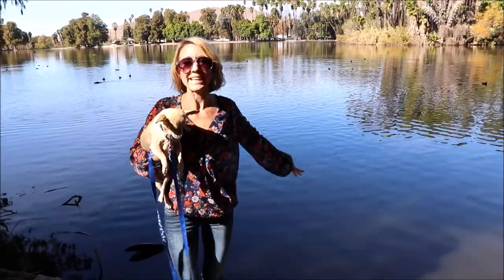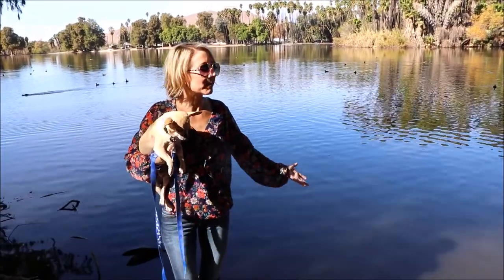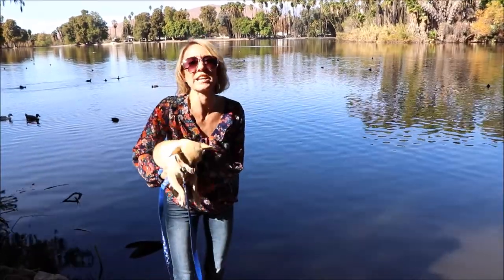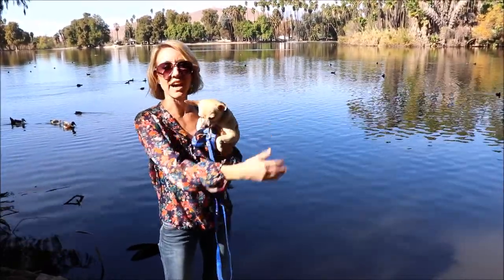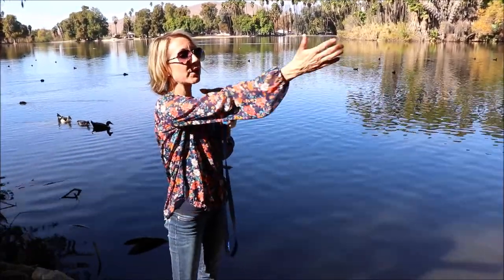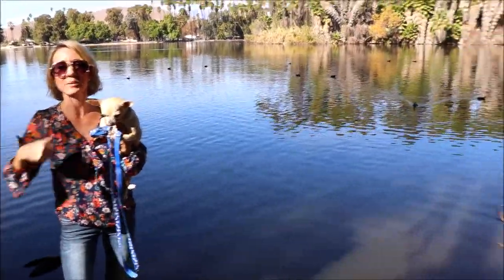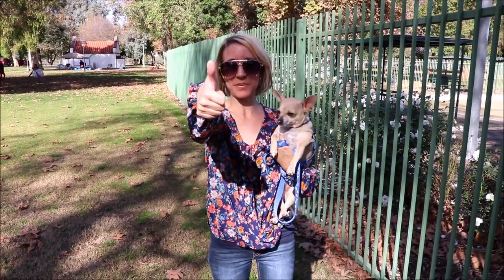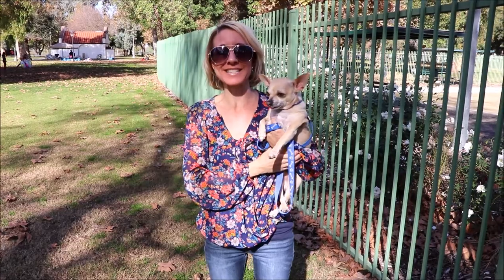Fairmount Park, Lake Evans, Riverside California. Named in the 10 great places to visit.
Hi Everybody, We visit Fairmount Park and Lake Evans in Riverside California. One of ten public places named to the APA’s (American Planning Association) great places in America. Have an awesome day, Billisa